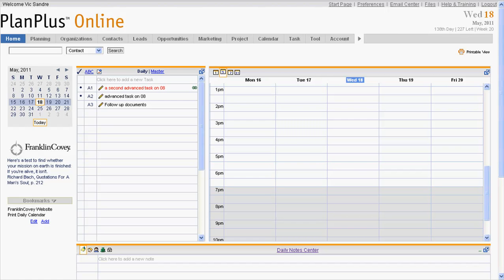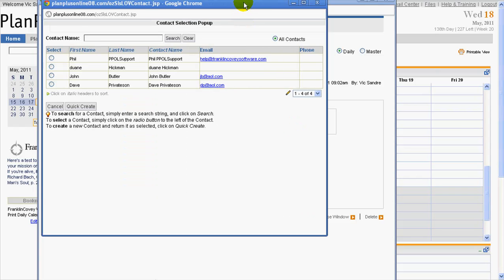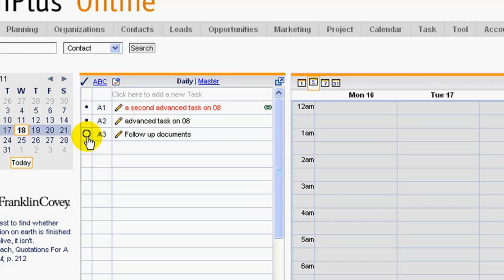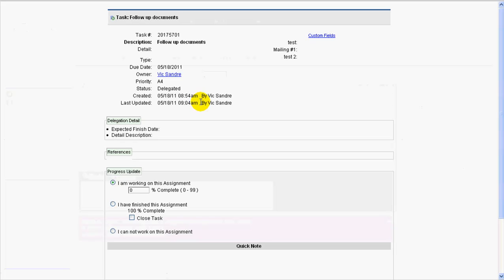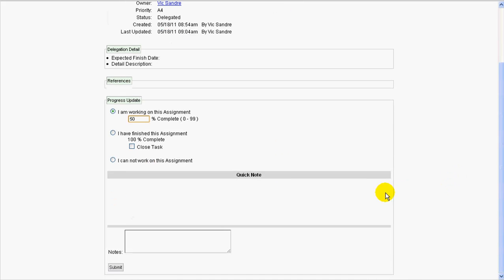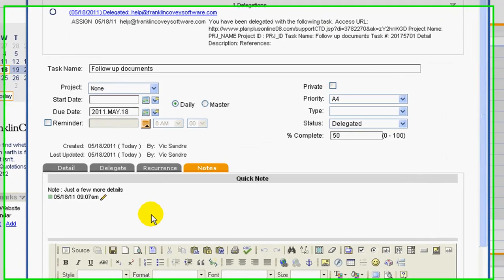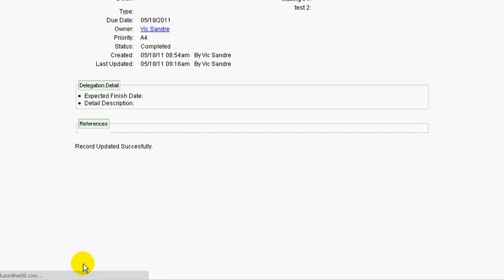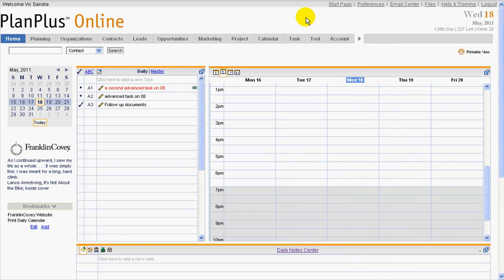Delegate a Task to a Contact or User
When you delegate a task the task assignee will receive an email and may then review the task and update it accordingly